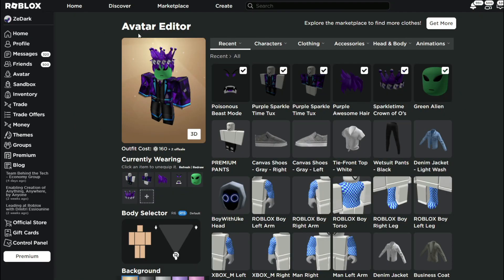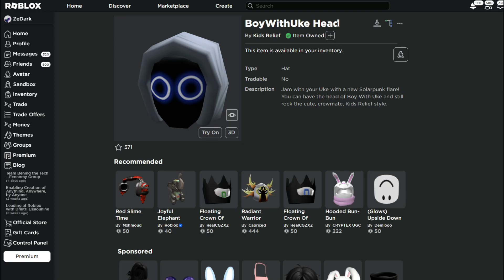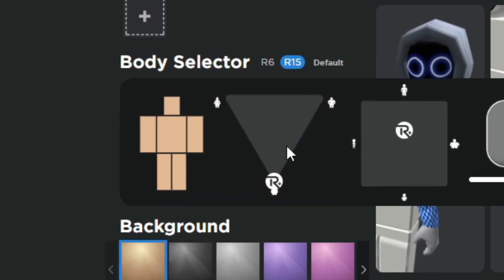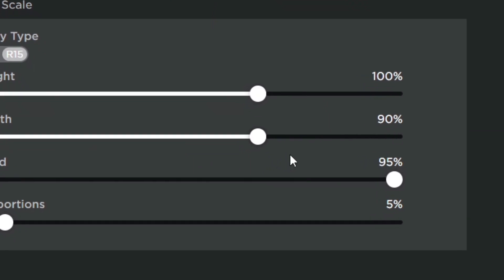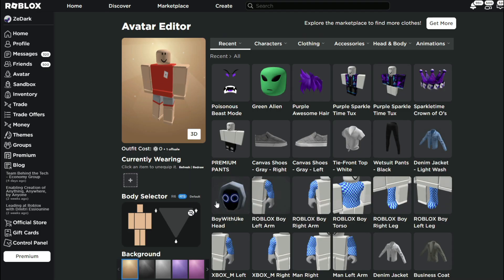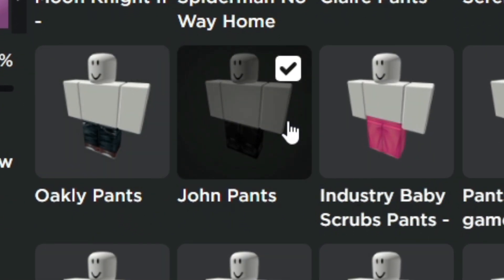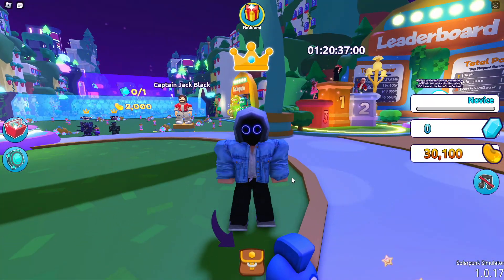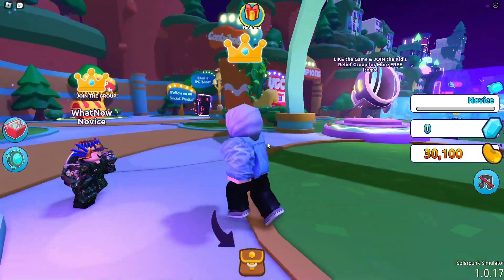How To Make A FREE BOYWITHUKE Avatar! (Mind Blowing)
In this Roblox avatar tick video, I show you guys how to make an avatar using the BoyWithUke event item which actually looks pretty cool so make sure to watch until the end to make this free outfit!